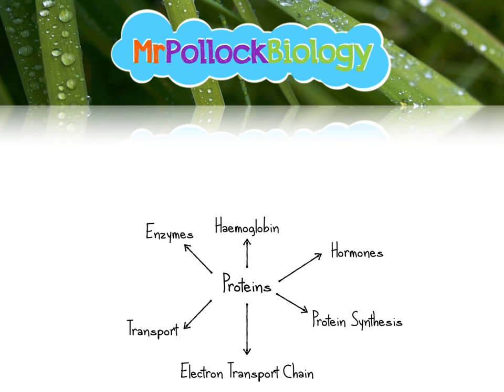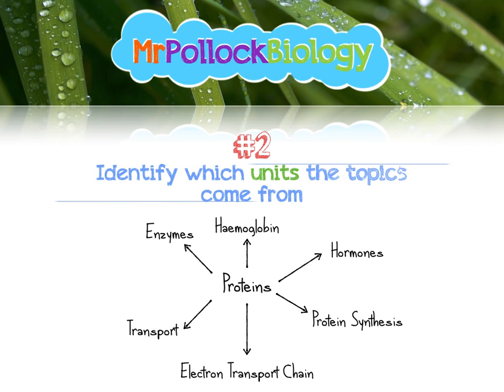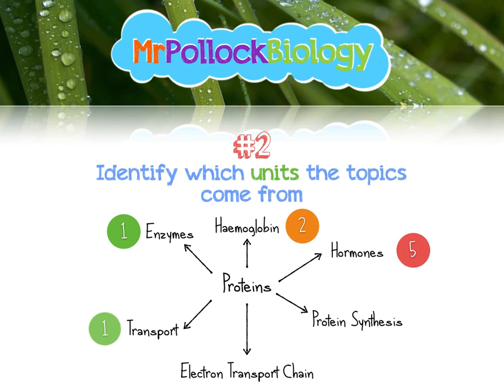The Synoptic Essay - 6 Top Tips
At the end of AQA Unit 5 Biology, there is the 25 mark essay question.

In this video I share my 6 top tips for essay success!